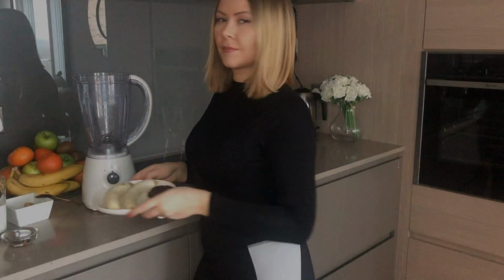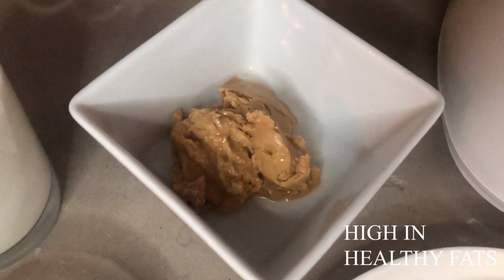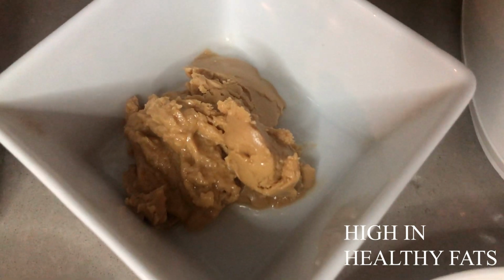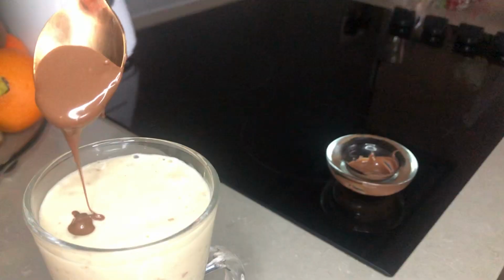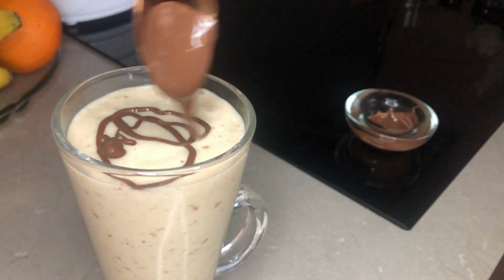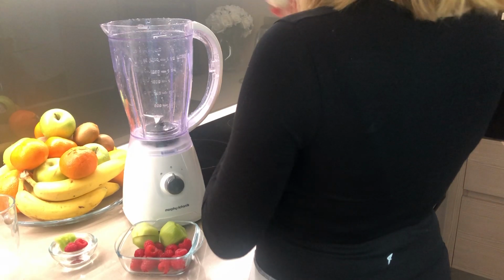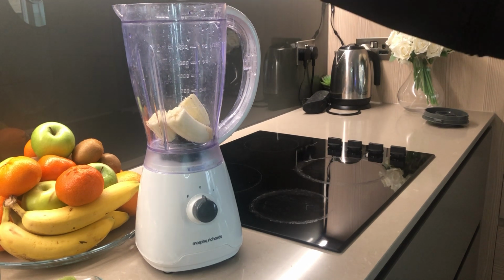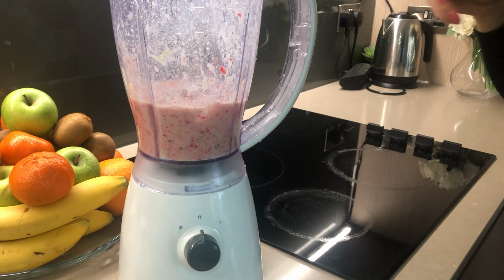DELICIOUS IMMUNE BOOSTING SMOOTHIE RECIPES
Healthy smoothies that are delicious & super easy to make. Strengthen your immune system with a delicious drink that is high in vitamins.

Peanut Butter Smoothie Ingredients:
-2 bananas
-2 dates
-2 tablespoons of peanut butter
-1 cup of milk
-a cup of ice

Raspberry Smoothie Ingredients:
-a banana
-2 kiwi
- 1 cup of milk
-a handful of raspberries